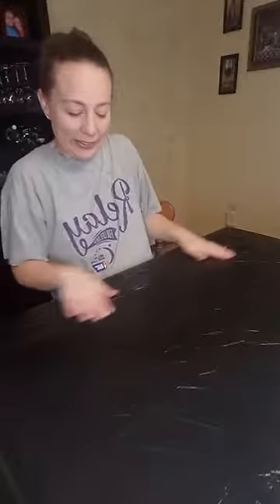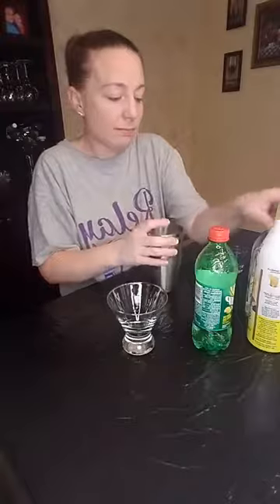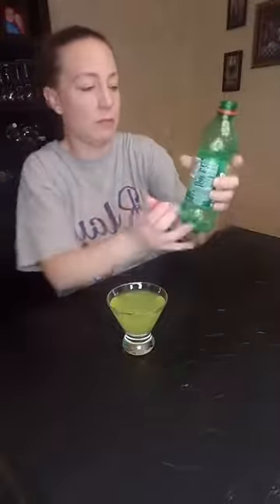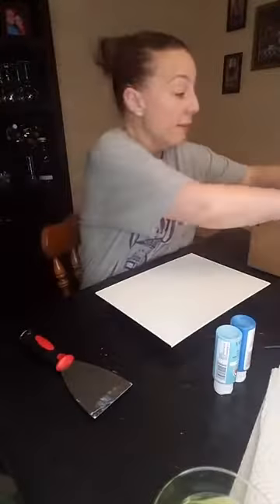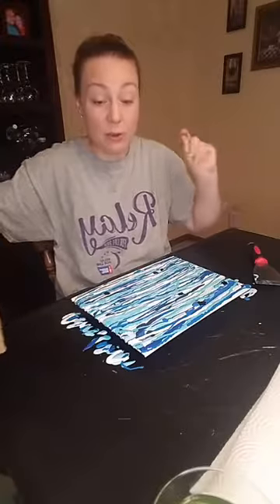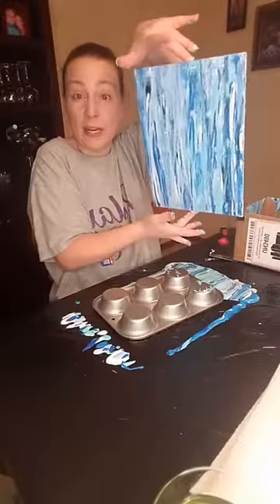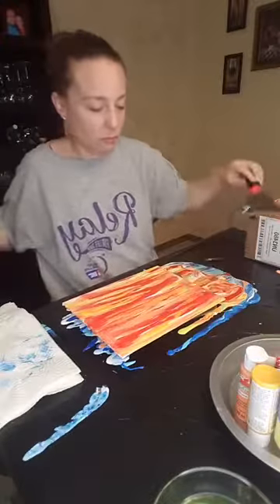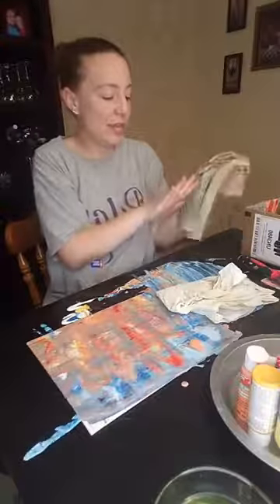Quick DIY Art using the Drag Paint Technique!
Who loves a messy craft!? ME ME ME! Especially when I need something quick and simple for my walls! Depending on the size, this wall art can take you less than 20 minutes to create. You'll spend more time setting up and waiting for paint to dry.

We started off the night with Sweet Tart Martinis!